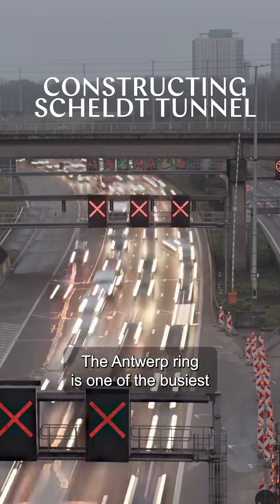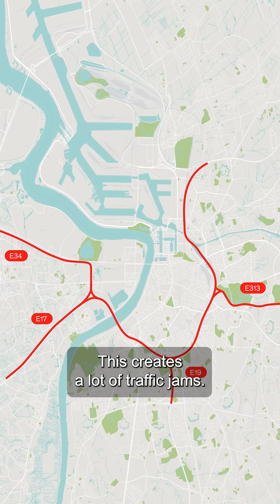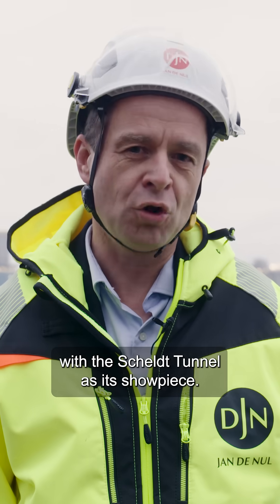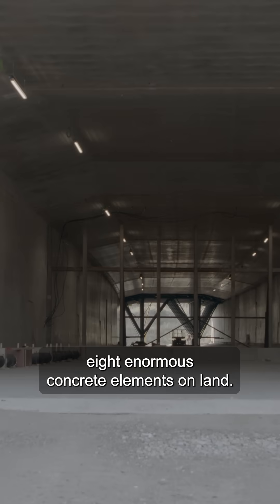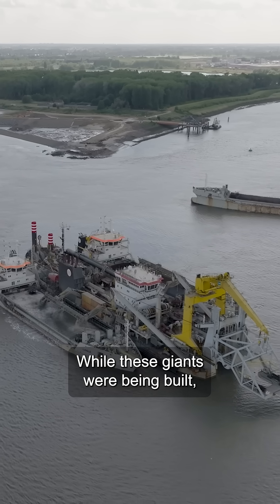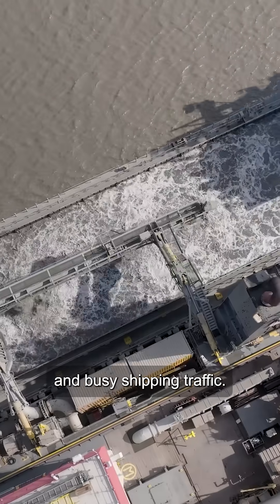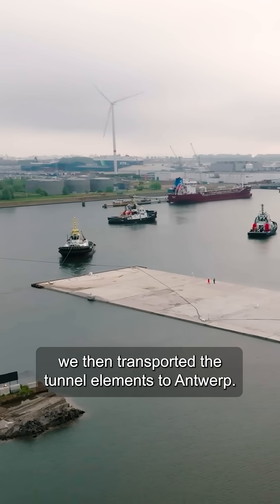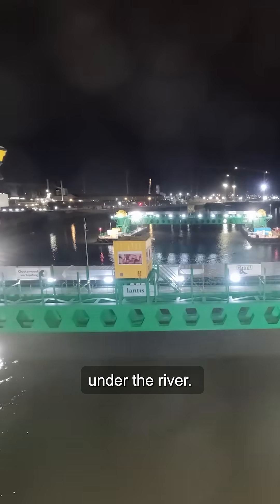Constructing the Scheldt Tunnel in Antwerp, Belgium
Last weekend, we successfully installed the eighth and final tunnel element of the Scheldt Tunnel, in Antwerp, Belgium. A major milestone: all tunnel elements are now in place.

Over the past six months, we carefully transported and immersed each element, weighing more than 60,000 tonnes, with millimetre precision. Curious how we pulled off this complex operation? Our colleague Geert takes you behind the scenes and walks you through the process.

The Scheldt Tunnel is an important part of the Oosterweel Link, which will complete the Antwerp ring road and contribute to safer and smoother mobility in and around the city.

This milestone was made possible thanks to the expertise and close collaboration of all TM COTU partners and client Lantis. @DeOosterweelverbinding, Besix, @stadsbader1157  @DEMEGroup  IMMONTEC